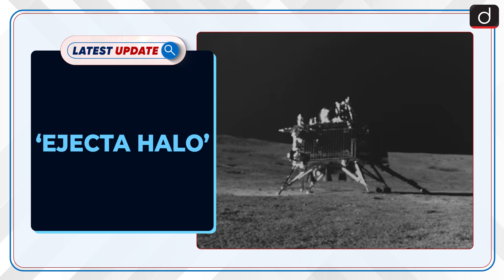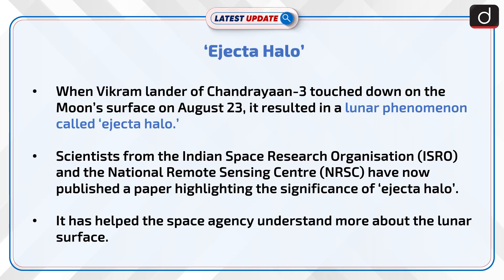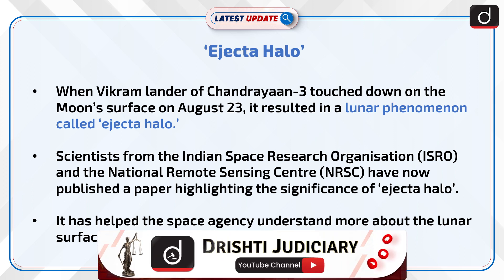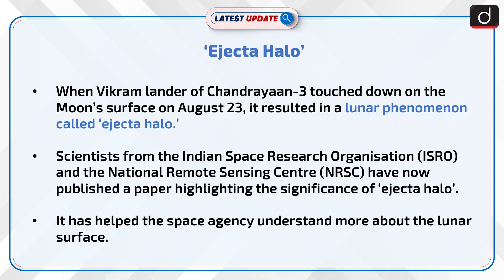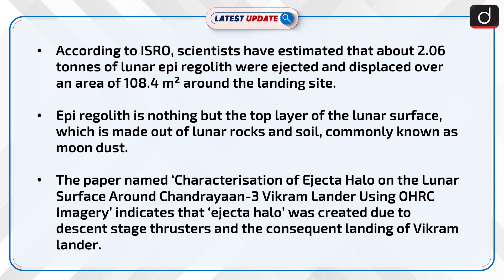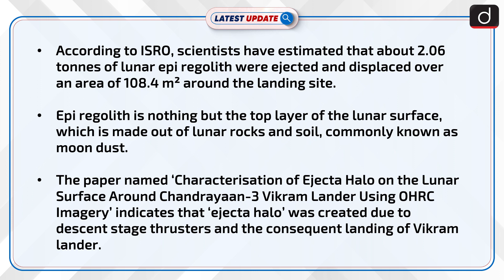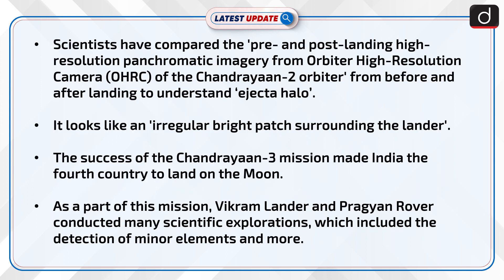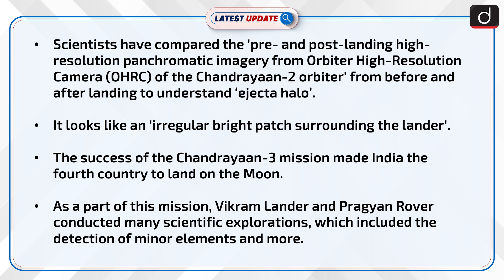‘Ejecta Halo’ | Latest Update | Drishti IAS English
When Vikram lander of Chandrayaan-3 touched down on the Moon’s surface on August 23, it resulted in a lunar phenomenon called ‘ejecta halo”. Scientists from the Indian Space Research Organisation (ISRO) and the National Remote Sensing Centre (NRSC) have now published a paper highlighting the significance of ‘ejecta halo’.

Dear Viewers,
The ‘Latest Update’ Program is Team Drishti IAS English's new initiative. The main objective of this program is to cover all the relevant and important topics from UPSC and state PSC points of view. In this program, one particular topic of current affairs will be discussed in a concise manner. This will make it easy for aspirants to